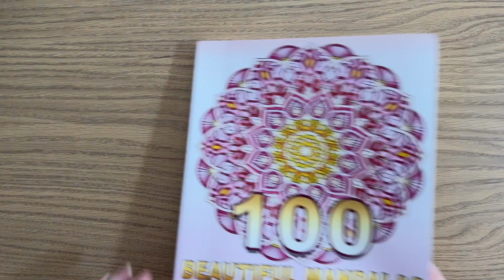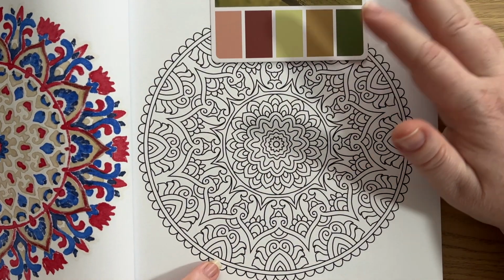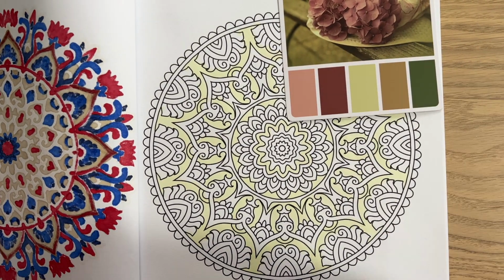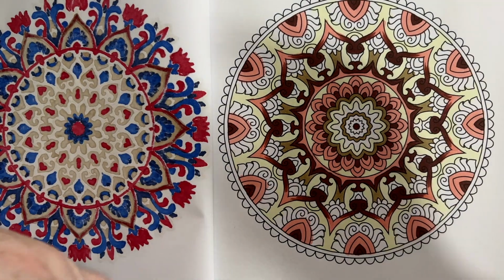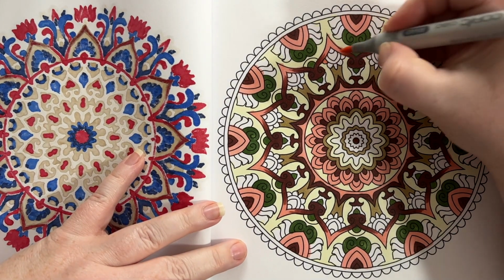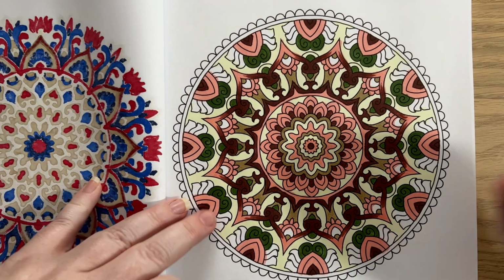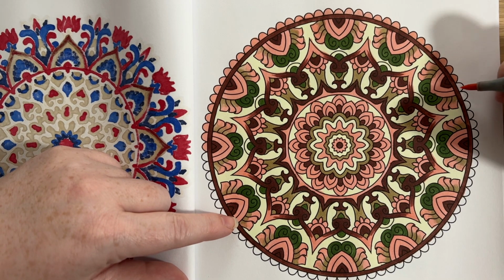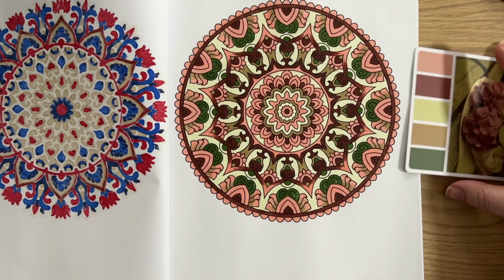How I colour Mandalas - Adult Coloring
In this video, I take you through the process I use to colour mandalas and some other ways they can be done.

BOOK MENTIONED:
100 Beautiful Mandalas by Kameliya Angelkova

PRODUCTS MENTIONED:
Copic Markers